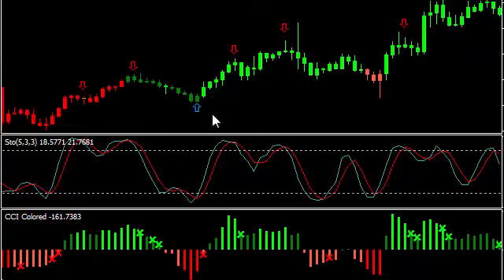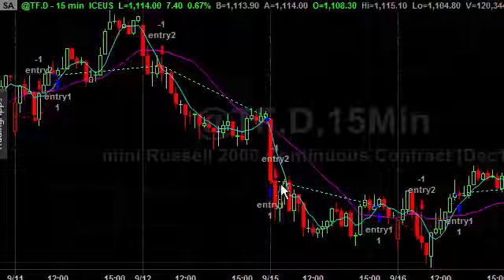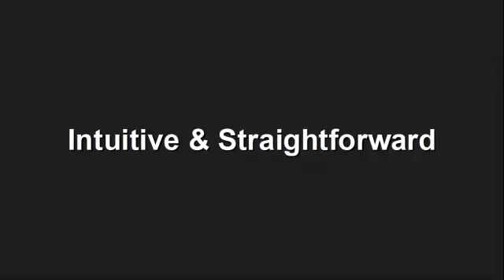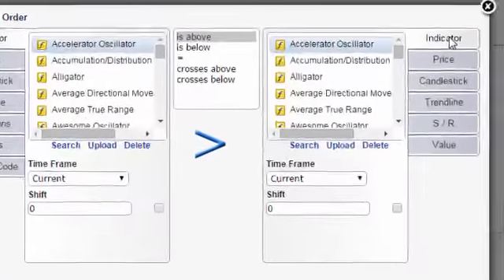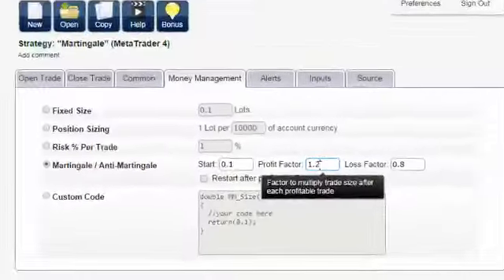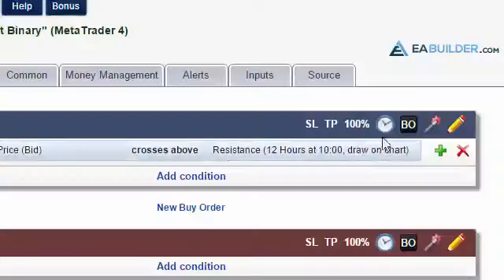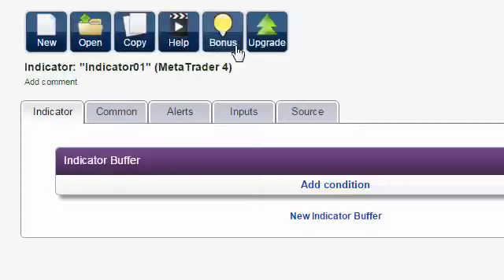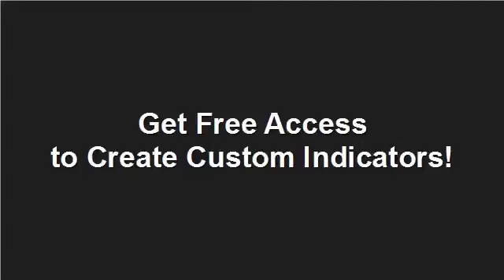Creating indicators and strategies without the need for programming skills